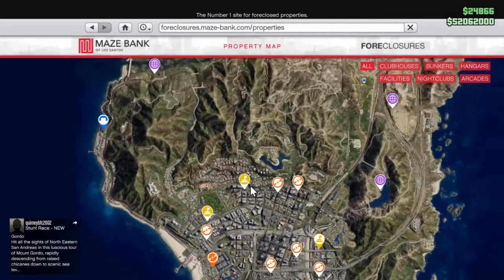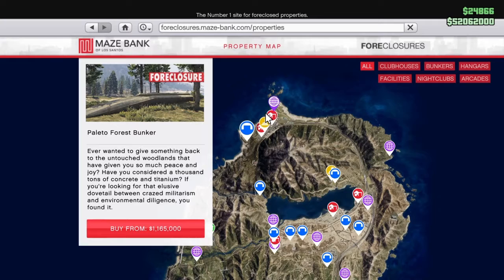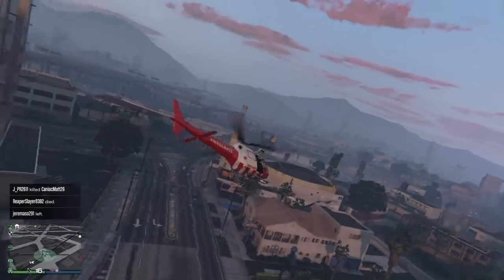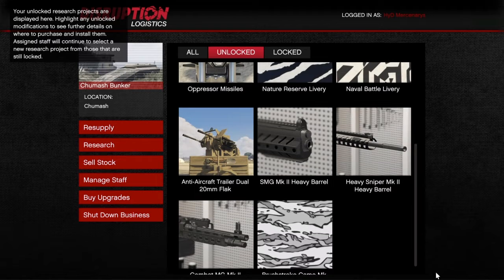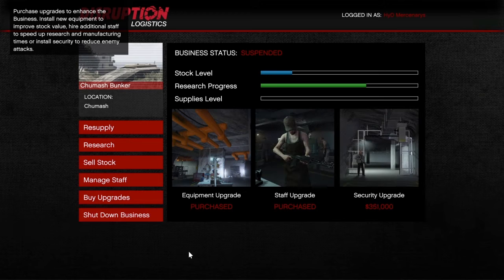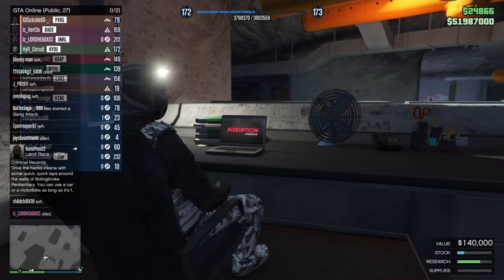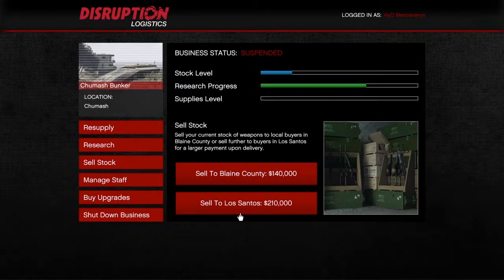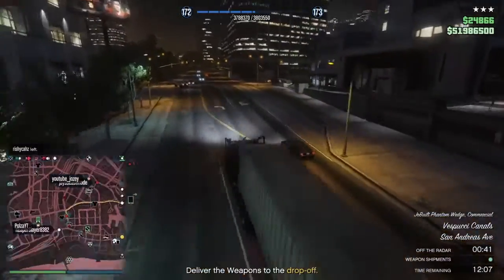The Bunker: A beginners guide | Gta 5 online | TTT Series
Hey guys! Today I present to you the second video in the TTT series this video will cover all the basics and some tips and tricks on the gunrunning bunker!